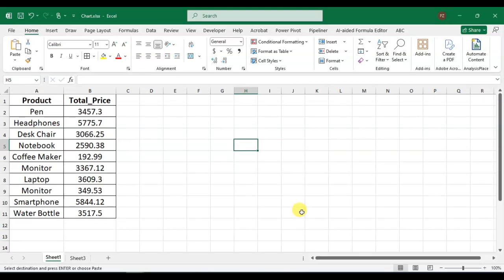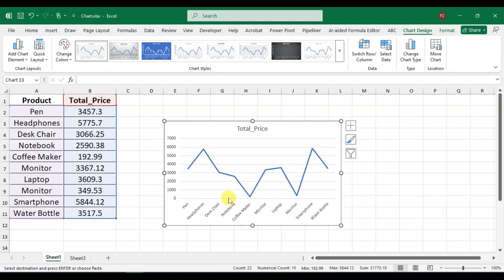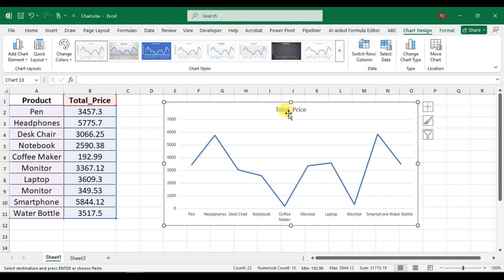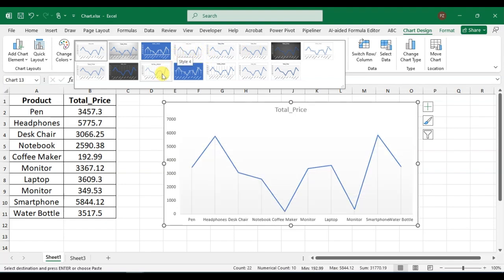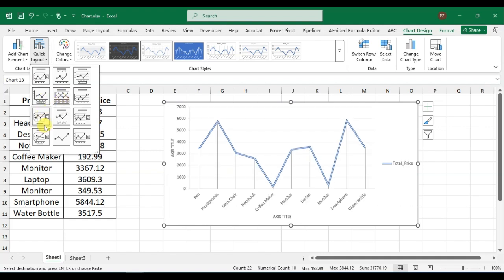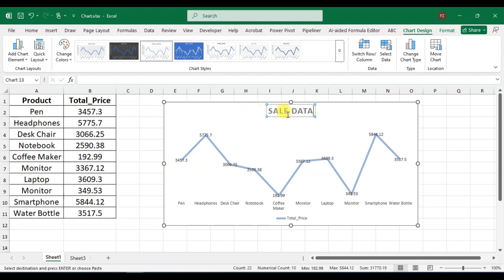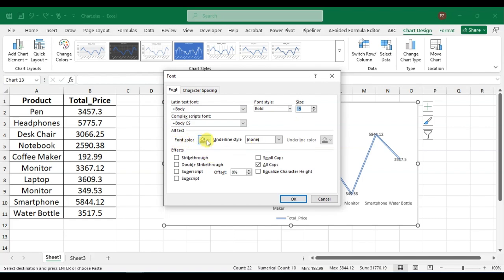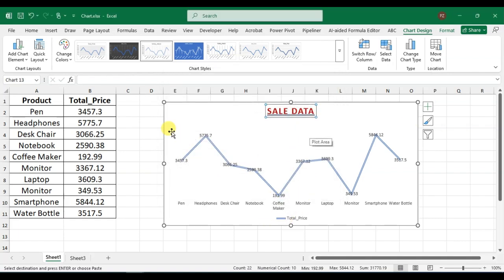How To Make Simple Line Graph In Excel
hello everyone in this video we learn how to create simple line chart in excel, first select the data and go insert tab then click on line chart option. after that choose first 2d line chart and chart will inserted. you can resize it by drag corner and also can change chart style and layout from chart design tab. if you want to edit chart title then just click and type your title also you can change font, color and size.